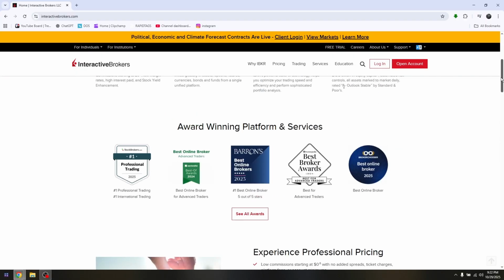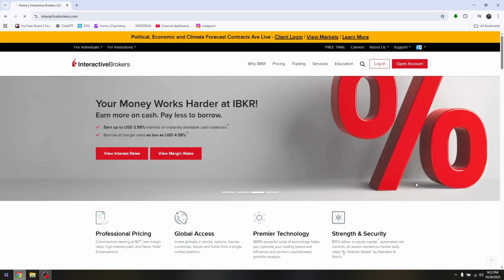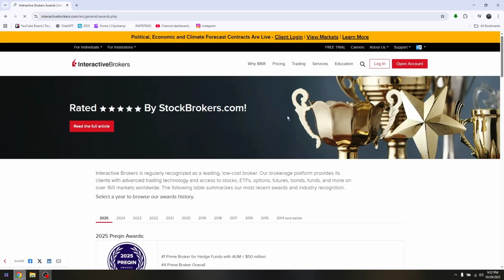HOW TO DEPOSIT MONEY ON INTERACTIVE BROKERS 2026! (FULL GUIDE)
In this video, I am going to show you how to deposit money on Interactive Brokers safely. Learn how to add funds from your bank account, verify deposits, and start trading without issues. Perfect for beginners setting up their Interactive Brokers account.